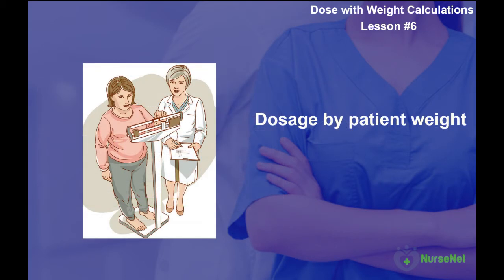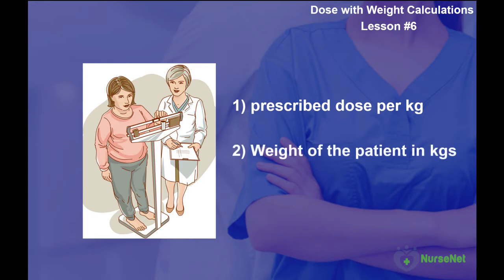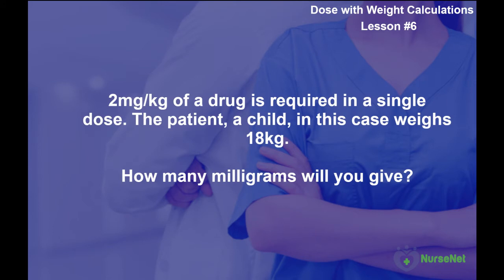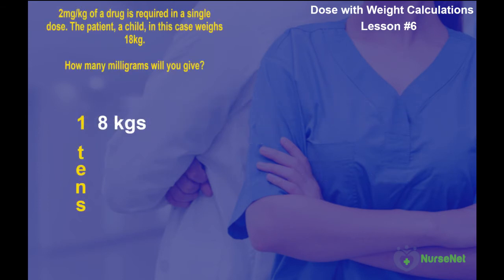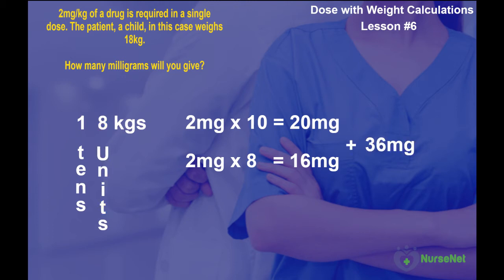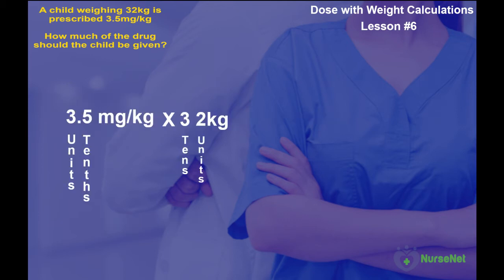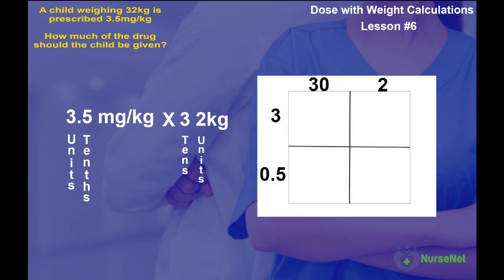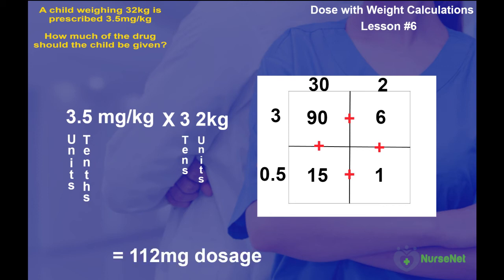Calculating patient dosage using their weight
In this lesson we shall look at how to calculate the correct drug dosage based on the patients weight.